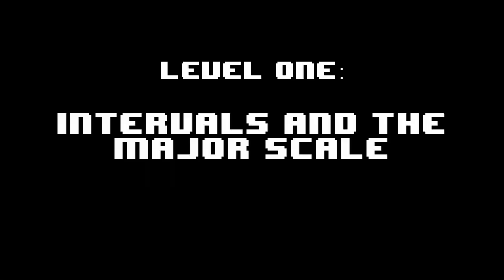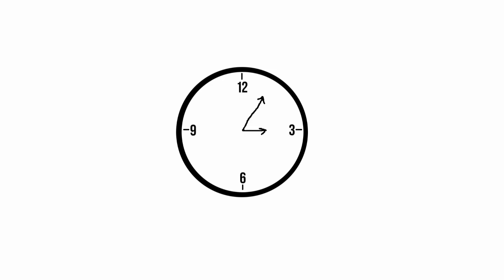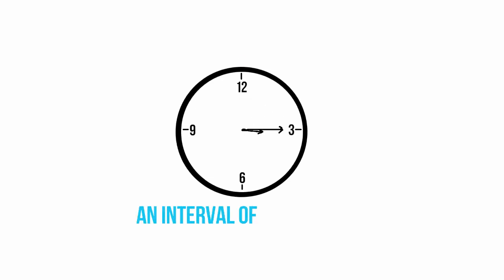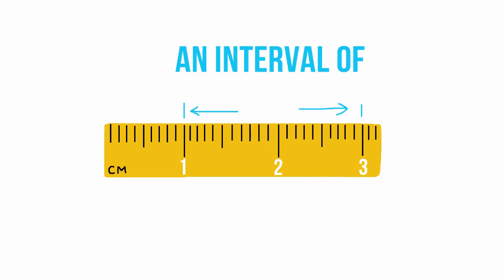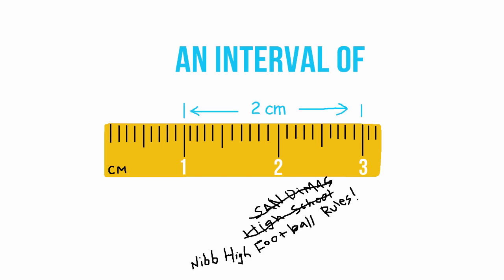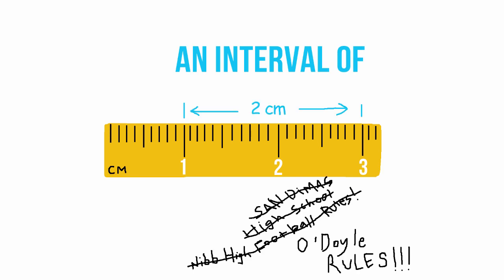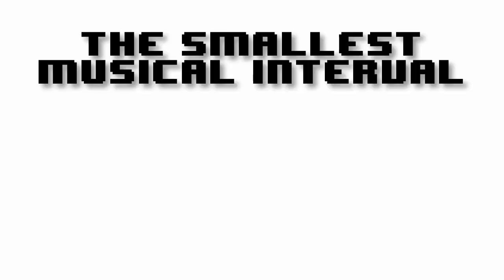5 Minute Music Theory Part 1: Intervals and the Major Scale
Hey everyone, I have a new channel now: The GLENN ALLEN SHOW. It's funny, go watch it!

I explain music theory with humor, animations, and a Nintendo version of myself! Looking for music theory for beginners? This is better than a music theory 101 course! I break it down into simple lessons so you can understand music theory, chords, and intervals.

Part one of the Five Minute Music Theory course.  8-bit inspired music theory education made easy and entertaining by Glenn Allen of I Am An Orchestra

Many thanks to lonearcherfilms for the guidance in animating the 8-bit NES portion of the tutorial